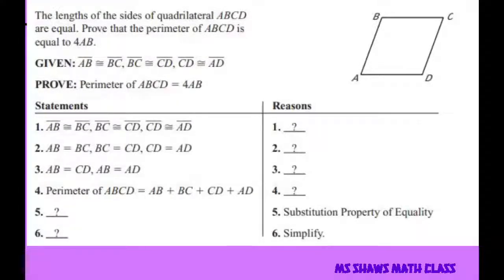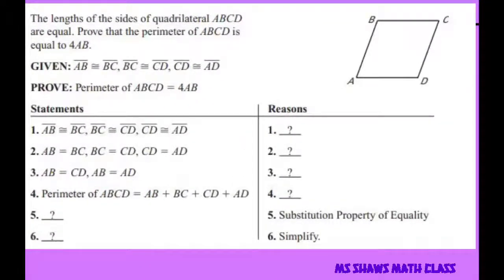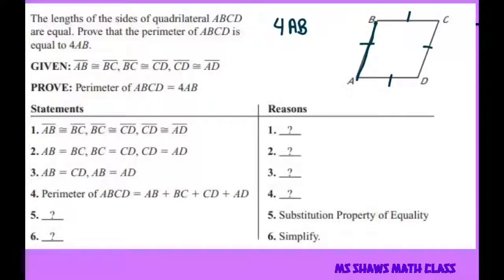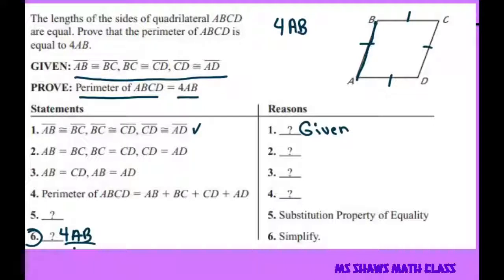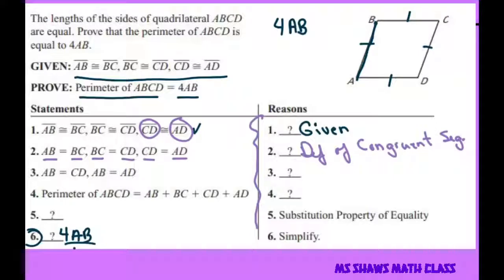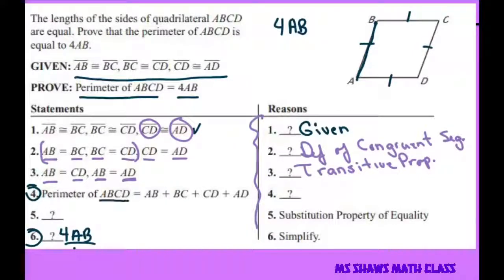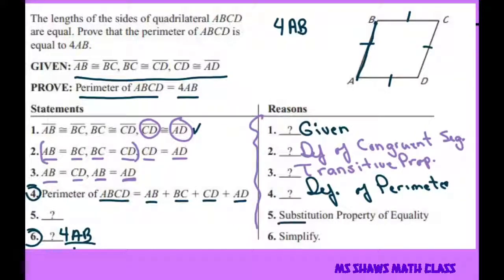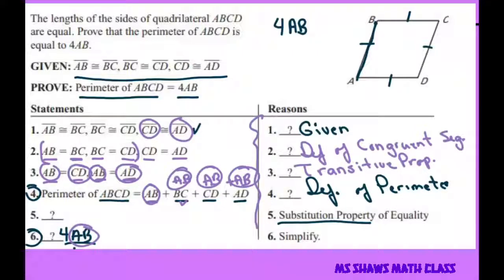Prove Quadrilateral ABCD has perimeter 4AB. Two Column Proof